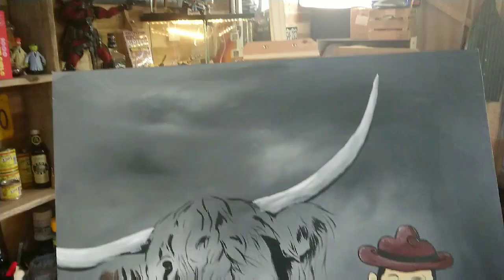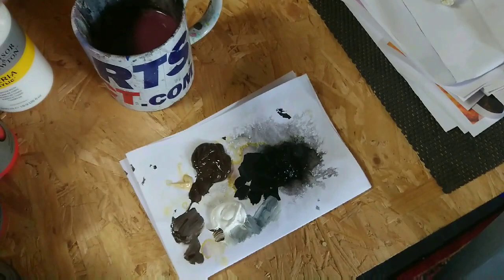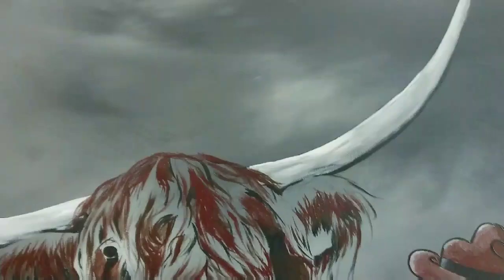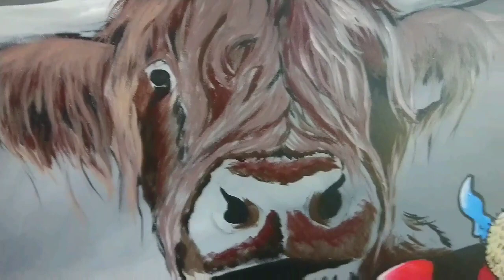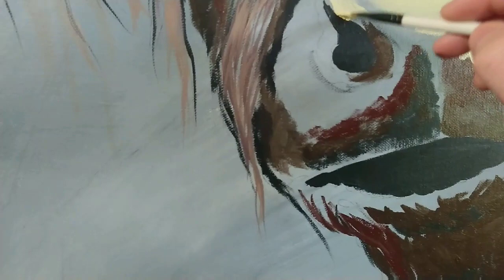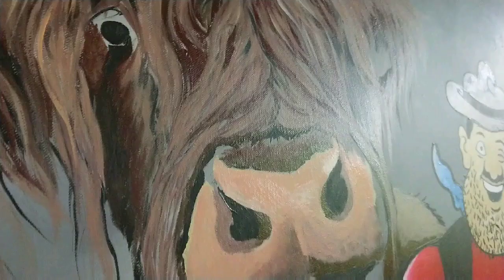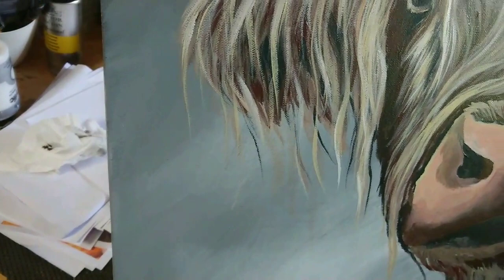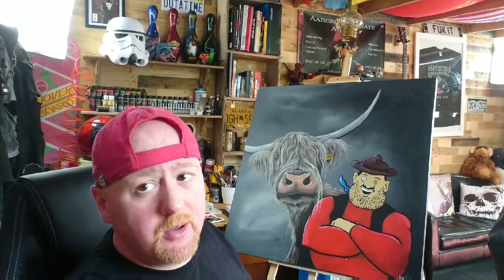How to paint a highland cow.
Quick step by step on how to paint a highland cow using acrylic paint